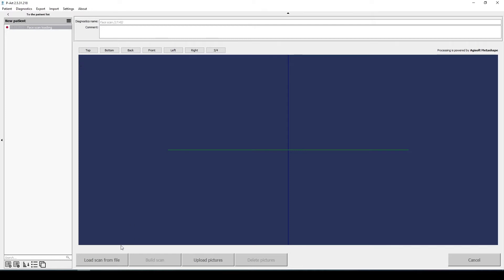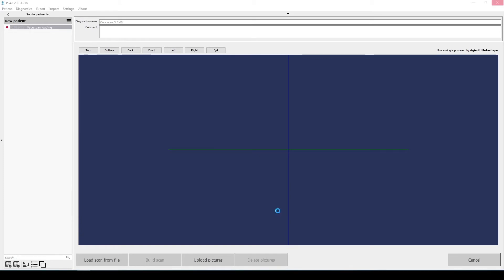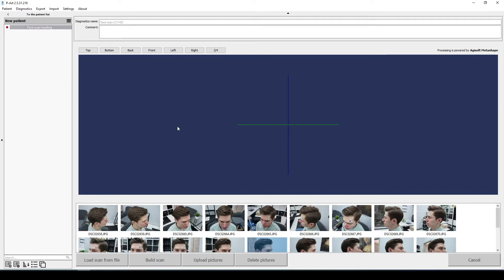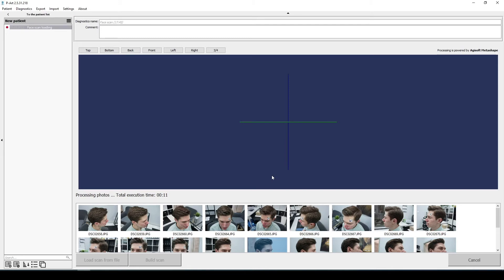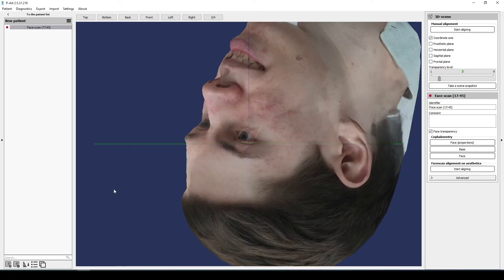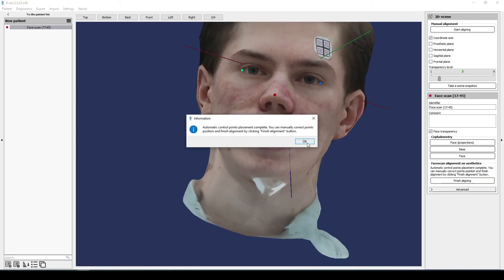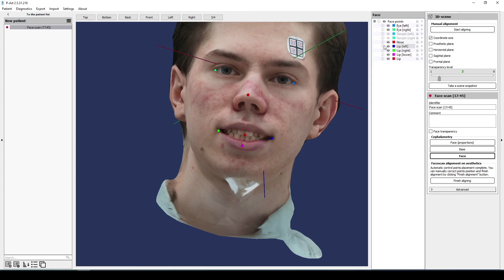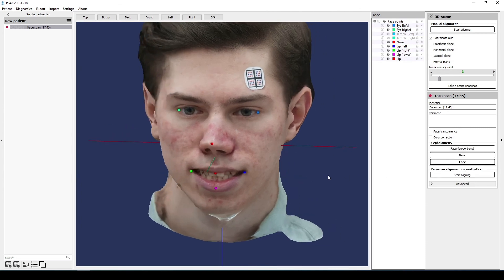14. Construction of a face scan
The use of a special algorithm. Camera application. Options for obtaining the necessary head photographs.